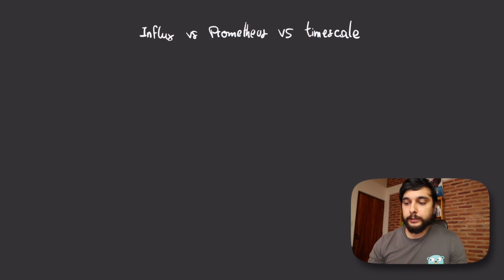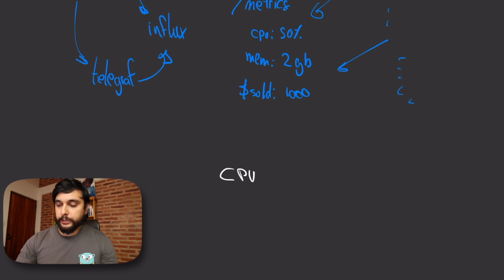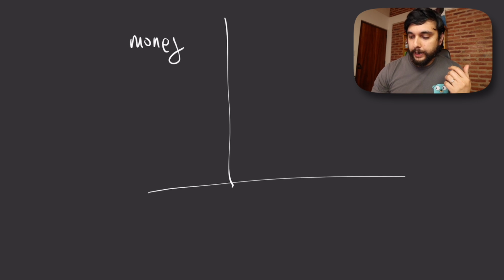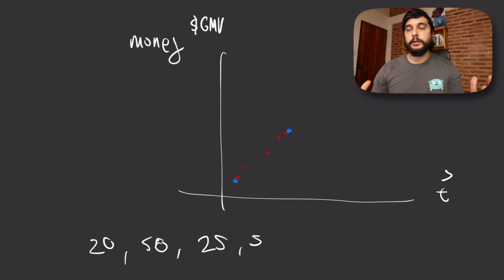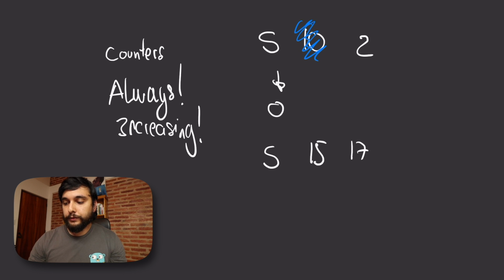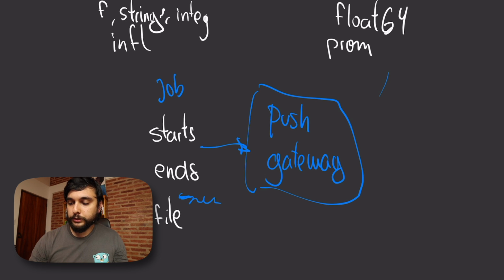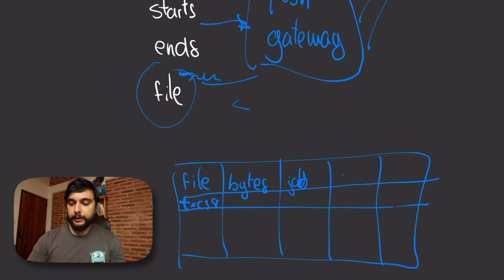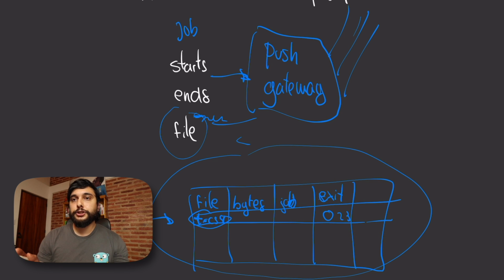Influx vs Prometheus vs Timescale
Influxdb vs Prometheus vs Timescaledb. We'll cover timeseries databases (TSDBs) and metric collection, along with a quick intro to influx and telegraf.

A comparison of different approaches and what you can expect from each one.

00:00 Intro
00:15 Definition of TSDBs
01:45 Push vs Pull
09:00 Counters
11:00 Datatypes & Pushgateway
15:15 CNCF vs Influxdata
16:13 Easiest to start
16:35 Additional Features we'll cover
17:30 TimescaleDB
19:49 Coming Soon